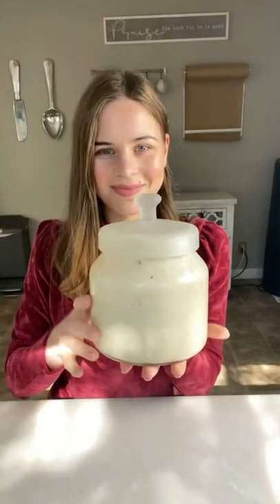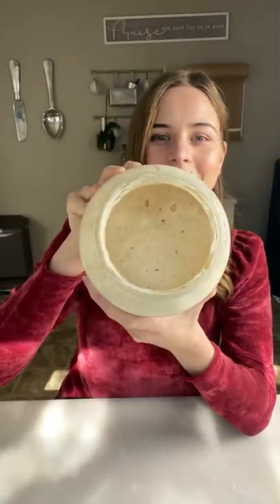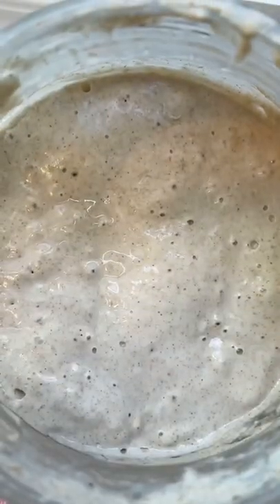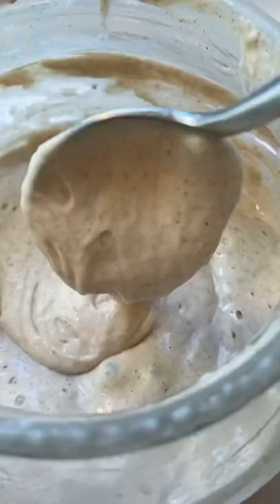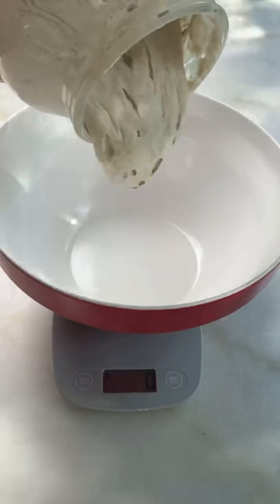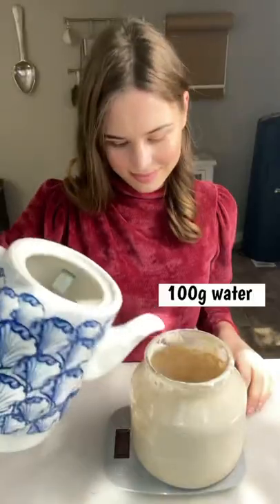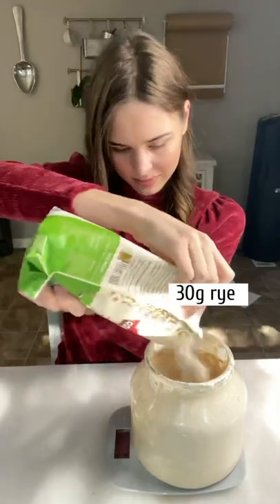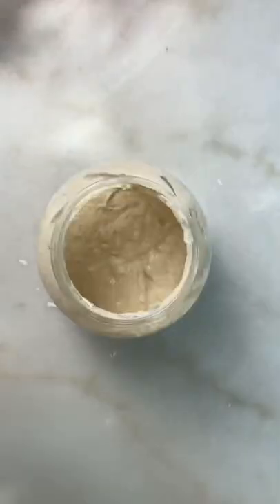How to care for sourdough starter?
Glass jar
Glass jar that I have
bread basket